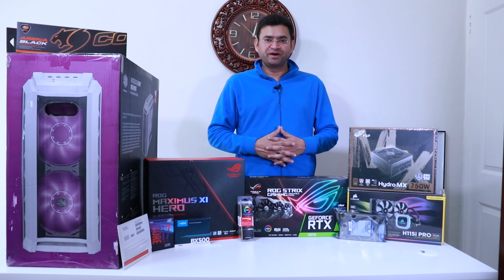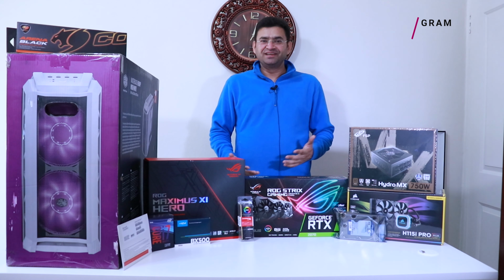ULTIMATE PC Build | My Dream Gaming & Editing PC | Time Lapse Build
$2000 POWERFUL PC build is finally here and oh boy... It is soooooooooo COOL.

In this video you will see parts intro in CINEMATIC style and then time lapse build. Amazon links for all parts are mentioned below.

There is no limit to choose parts and you can go thousands of dollars but I selected all parts by considering performance and budget. There are 1 or 2 parts which I want to replace if I would be building this PC now as I had build this PC before launch of those parts e.g. ASUS RTX 2070 Super. You can change those parts with whatever latest is available today.

So be relax, grab some snacks, sit back and enjoy this PC build.

// MY COMPLETE GEAR KIT \\

// FIND ME \\